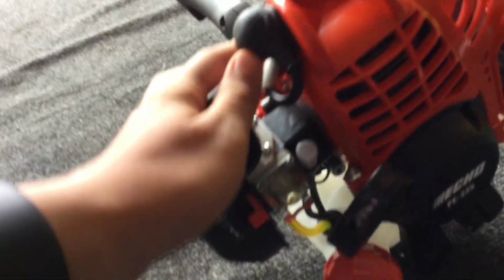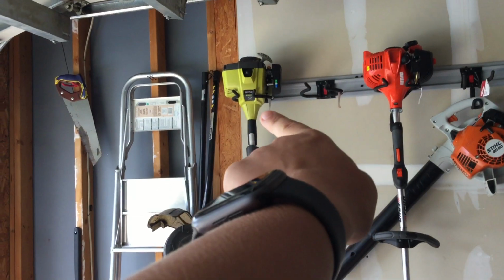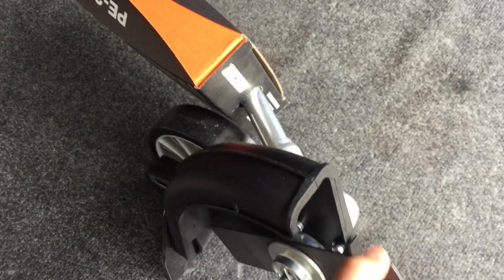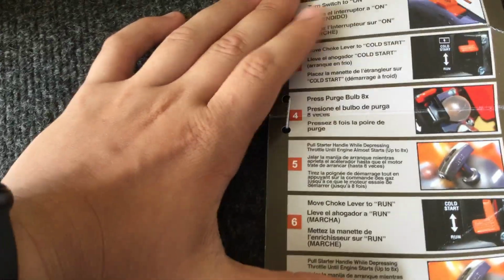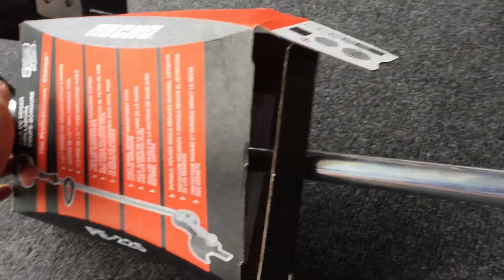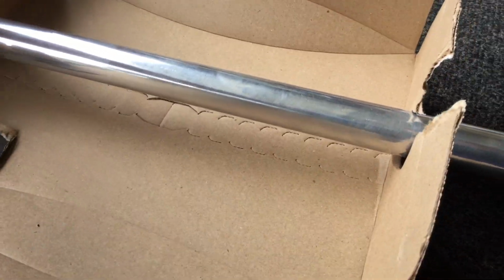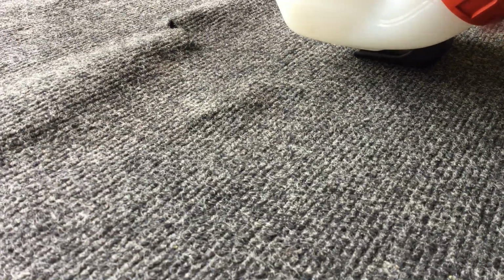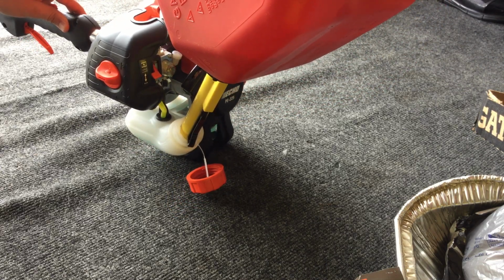Echo GT225 Edger Unboxing/First Impressions